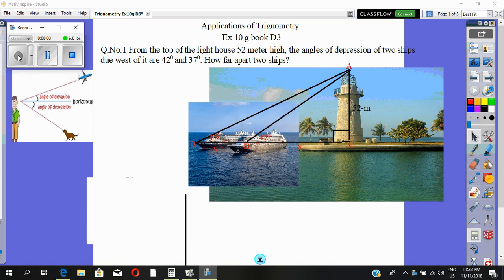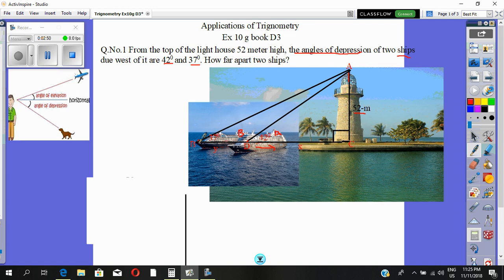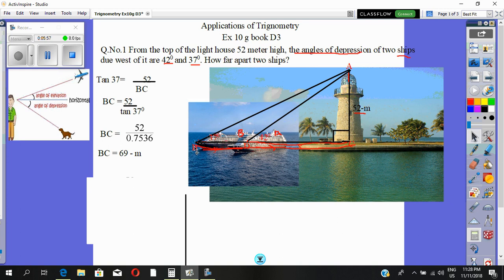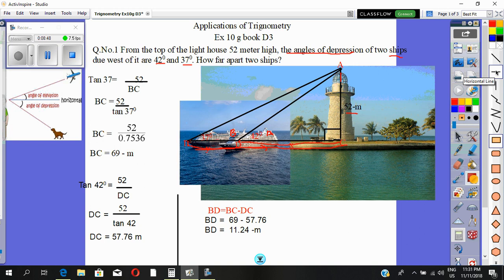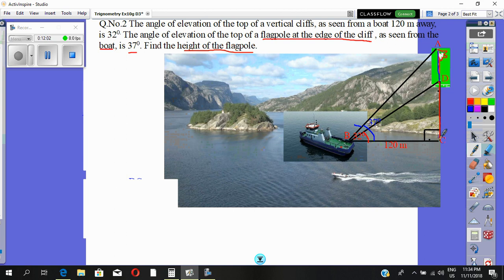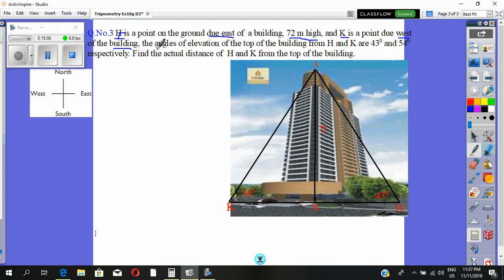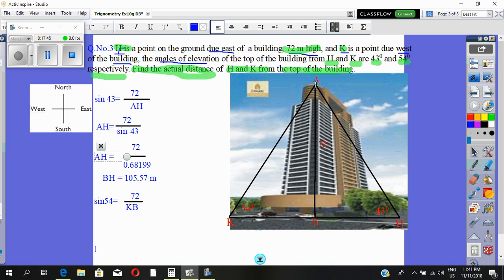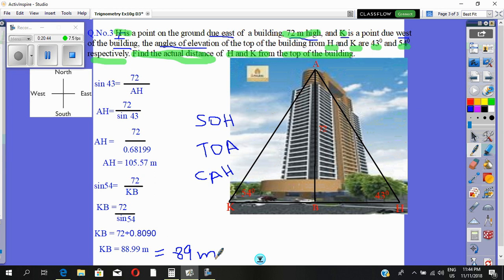Applications of trigonometrical function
CHECKOUT MY NEW VIDEOS ON YOUTUBE!!